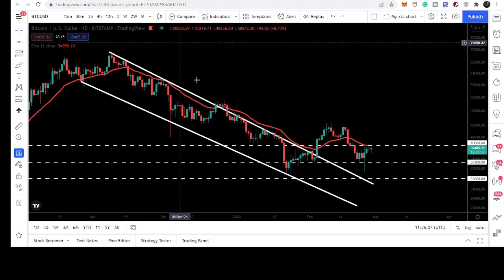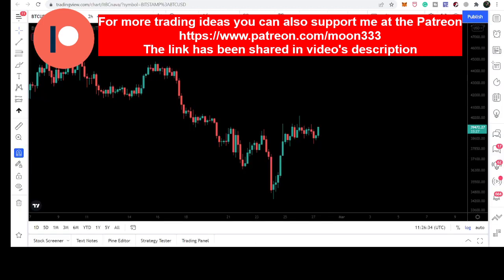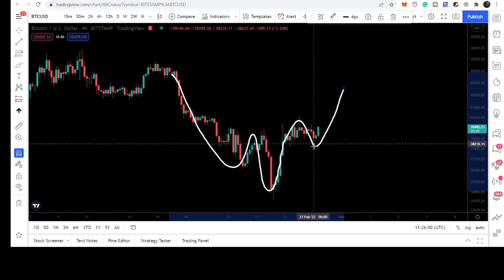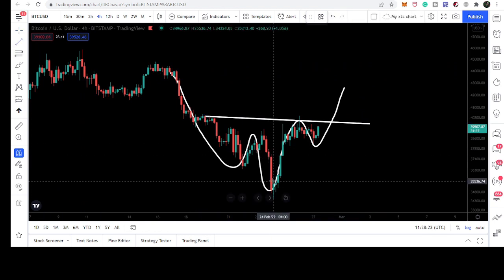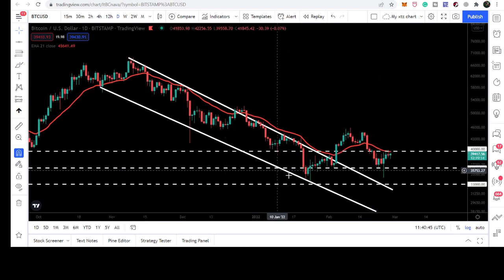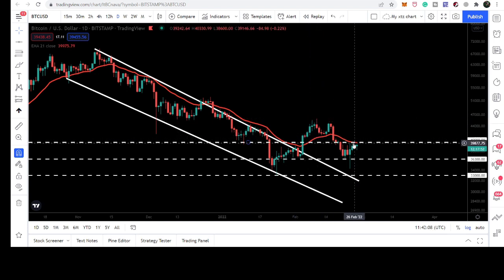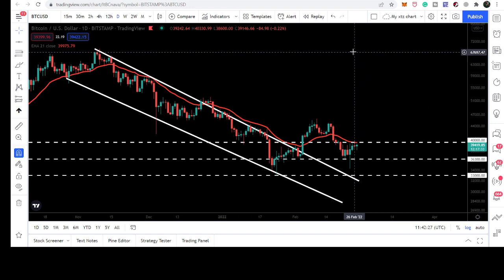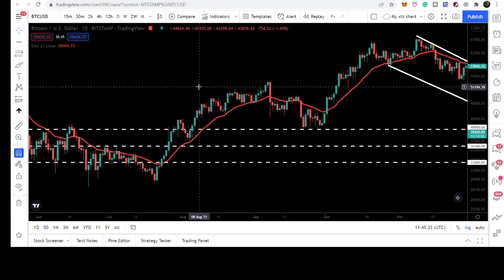The Clock Is Ticking For BTC To Breakout The Inverse Head & Shoulder | Bitcoin Price Prediction 2022